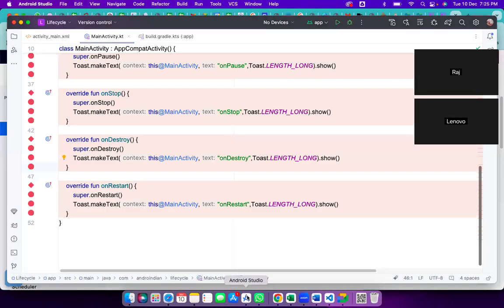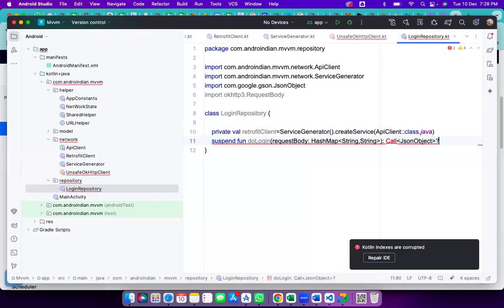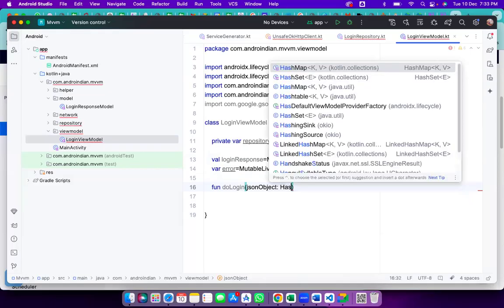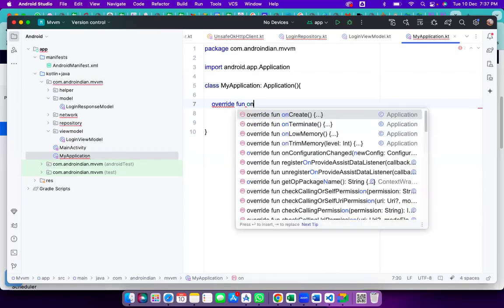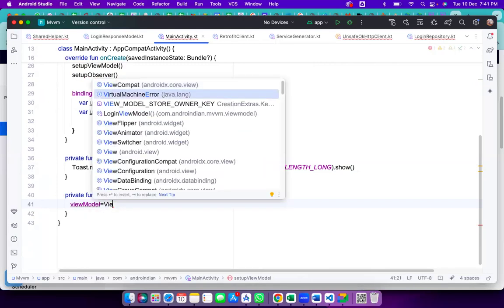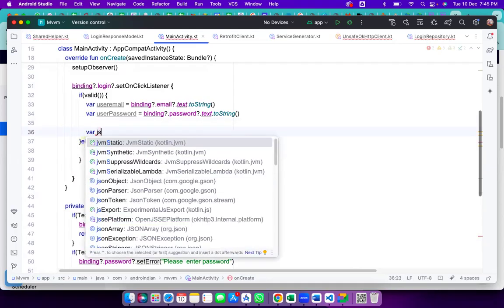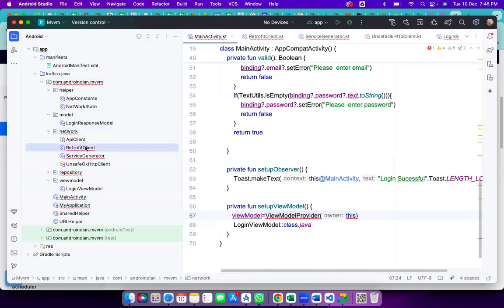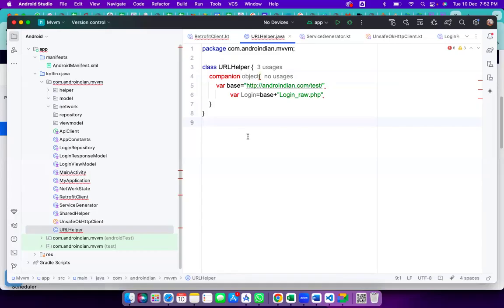Android 14-51) Login With MVVM Architecture part-4 |Android Tutorials |AndroIndian